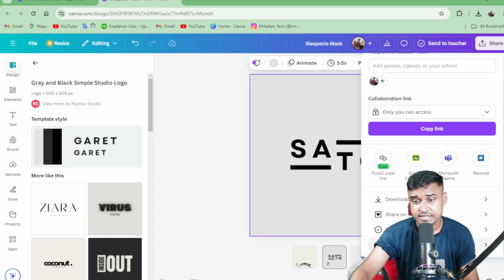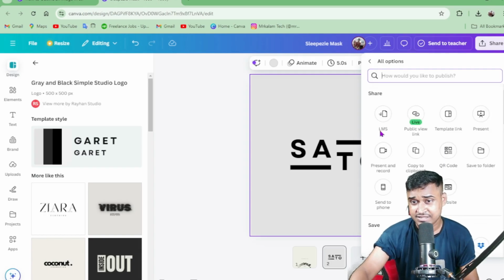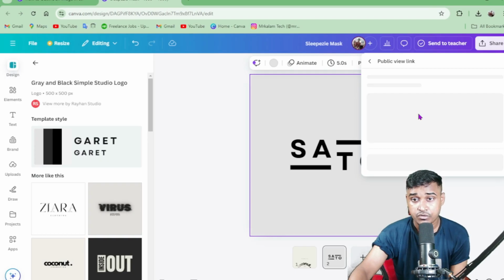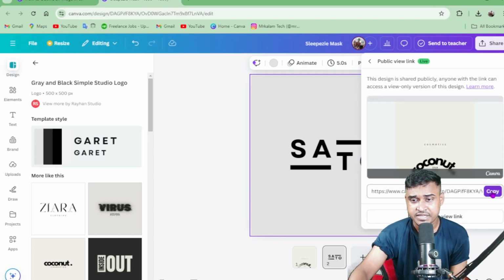How To Share Canva Design as View Only Link (Easy method)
Hello, In this video I will show you, How To Share Canva Design as View Only Link (Easy method)